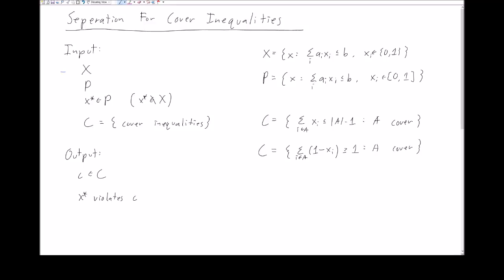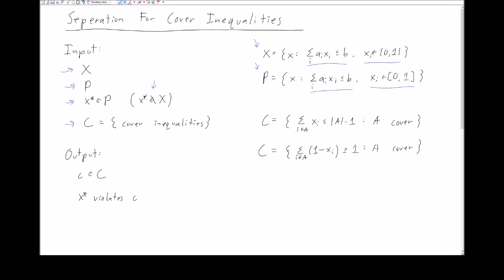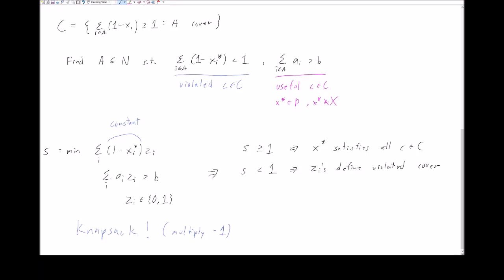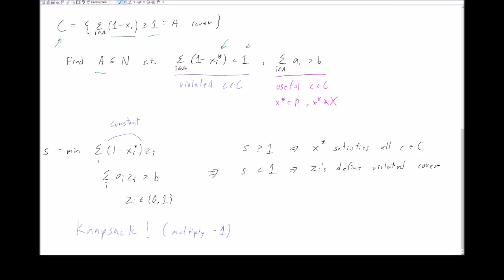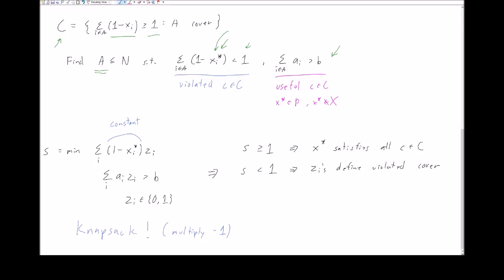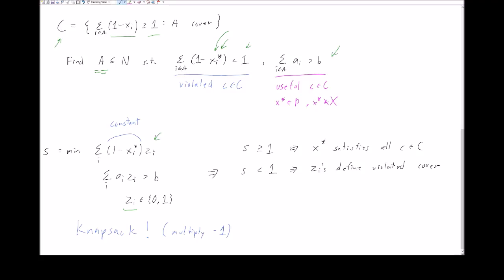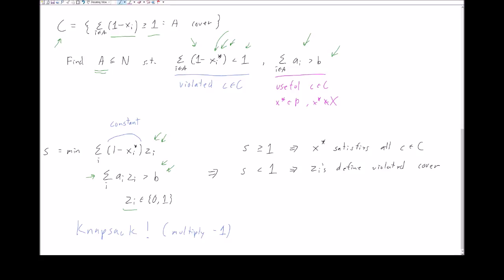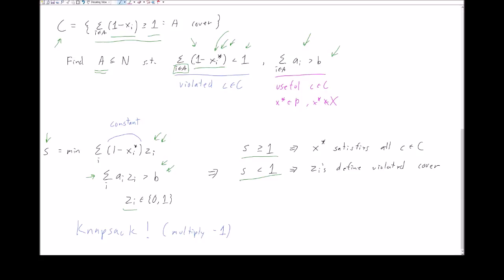10-4 Knapsack Cover Seperation